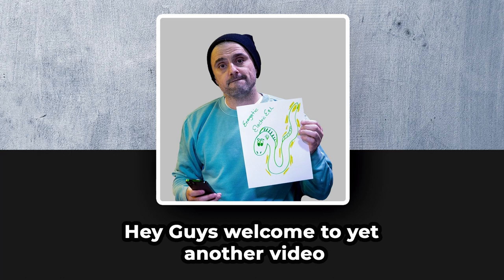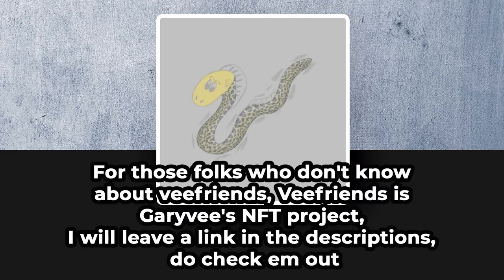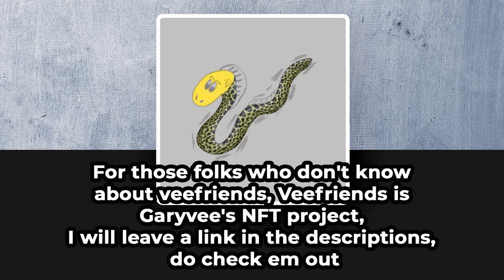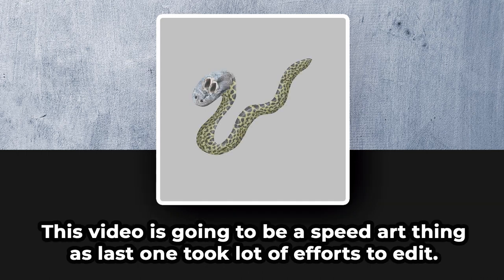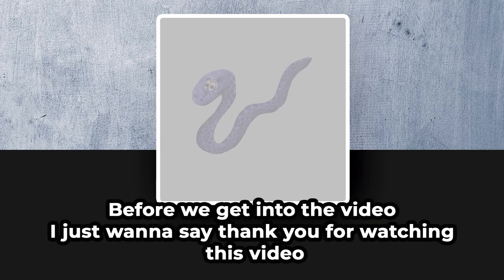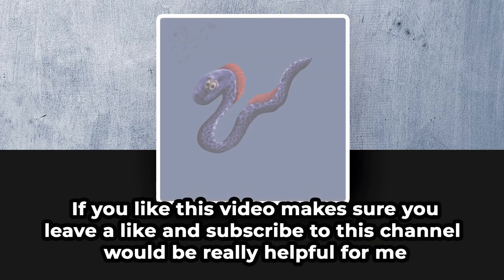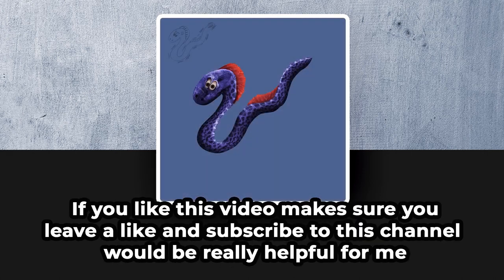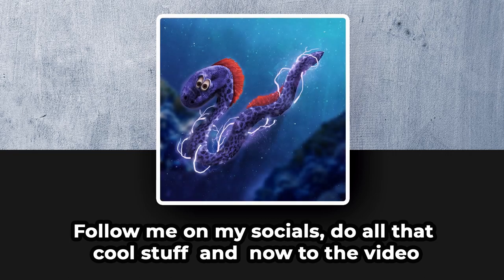#2 Energetic Electric Eel| Creating Veefriends fan art for @garyvee | how to do digital art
Hello, Creatives!
This video is me creating "Energetic electric Eel" a veefriends fan art.

What is Veefriends?
 It is Gary Vee's NFT project A meaningful intellectual property and an extraordinary community, as Gary refers to it.